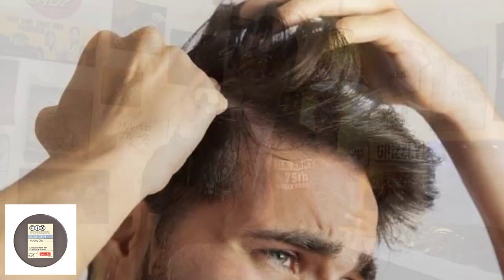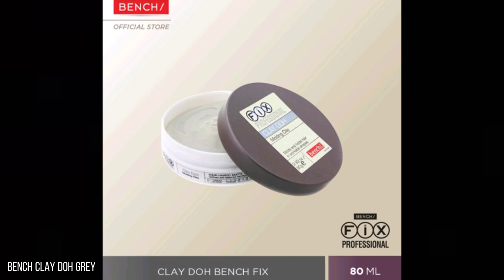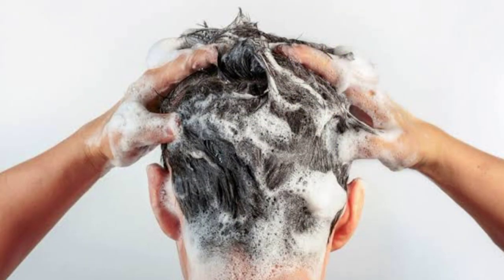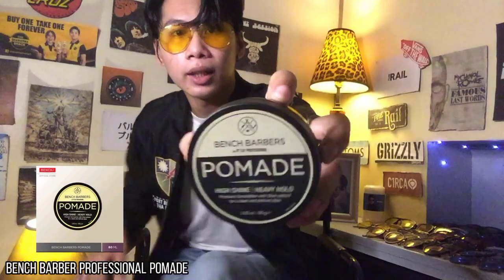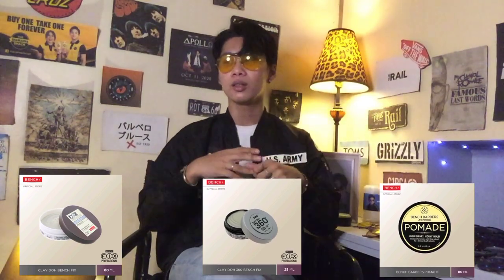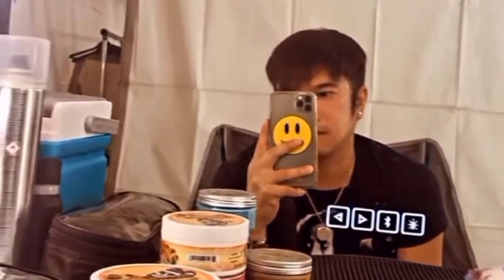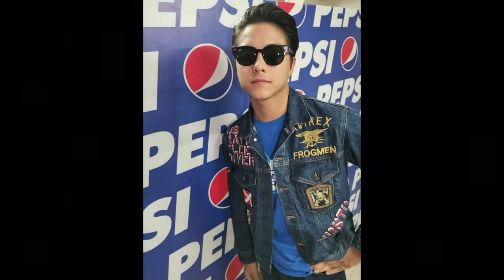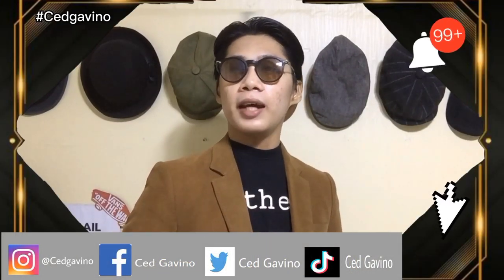Daniel Padilla | Hair Products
**( All songs used belong the owner )

HAIR PRODUCTS